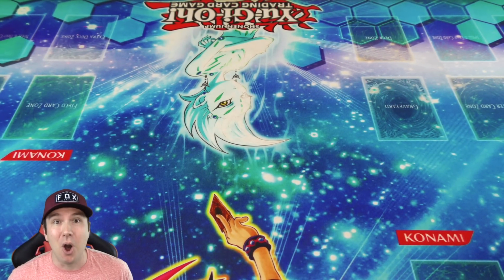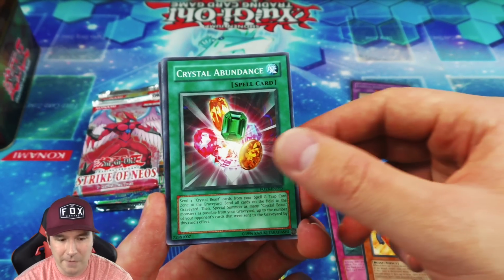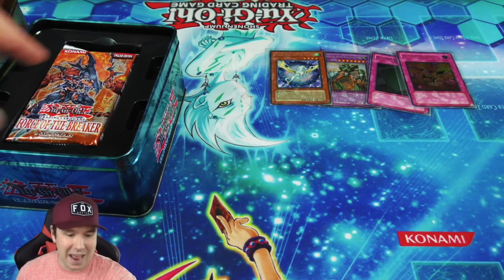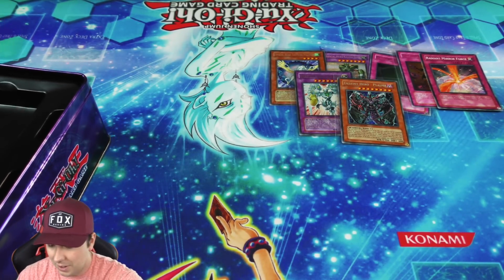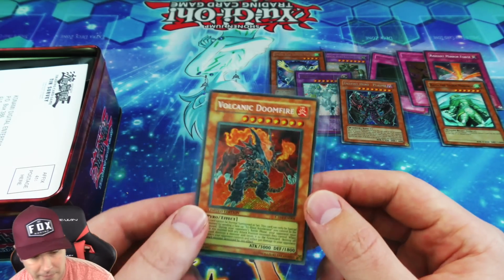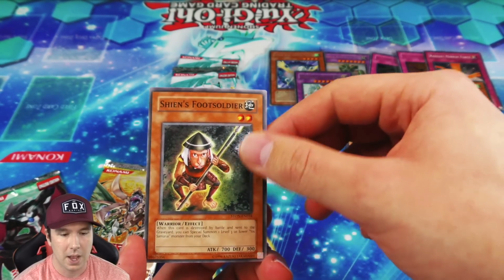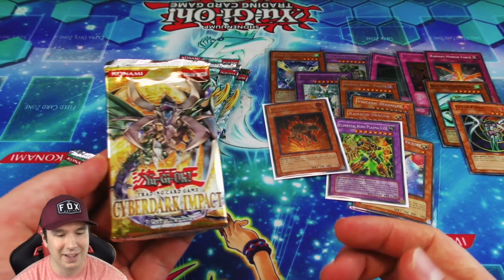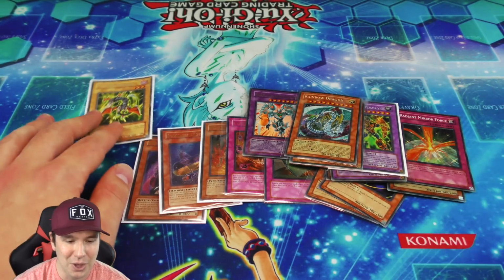*I PULLED A MISPRINT!* OPENING EVERY 2007 Yu-Gi-Oh! TIN EVER RELEASED! Booster Pack Extravaganza!